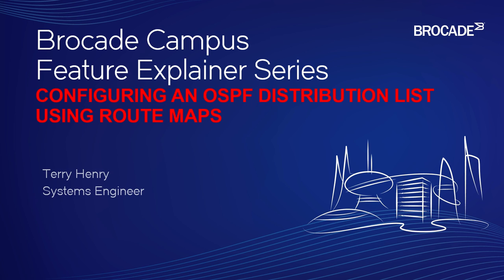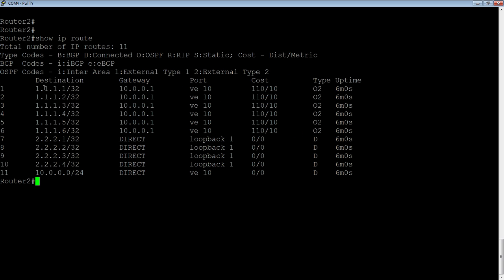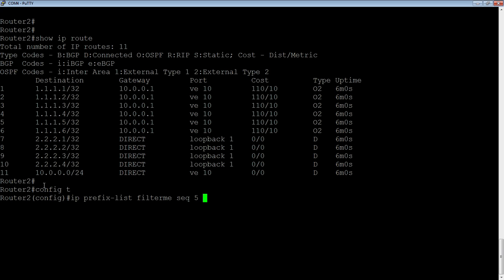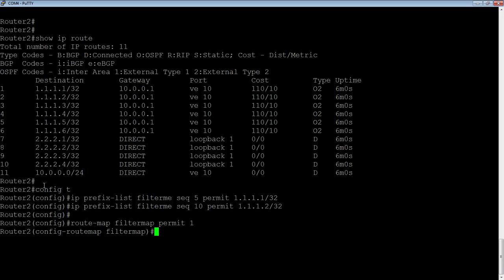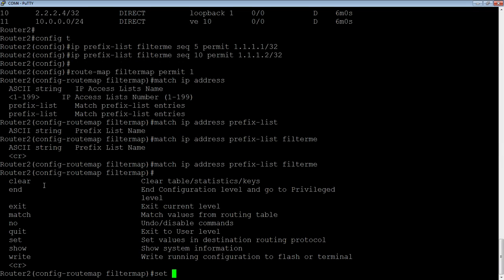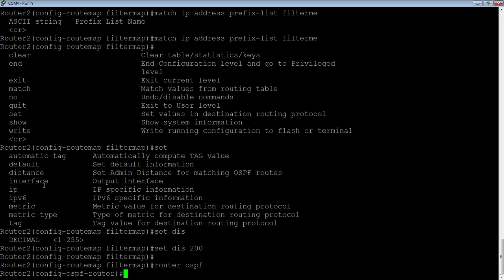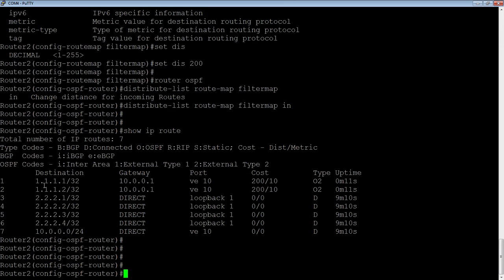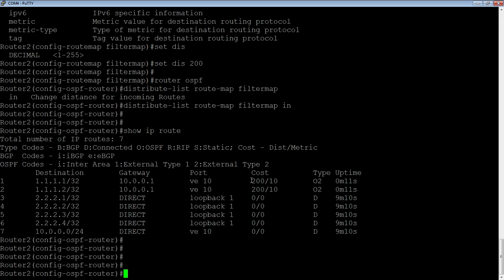CONFIGURING AN OSPF DISTRIBUTION LIST USING ROUTE MAPS